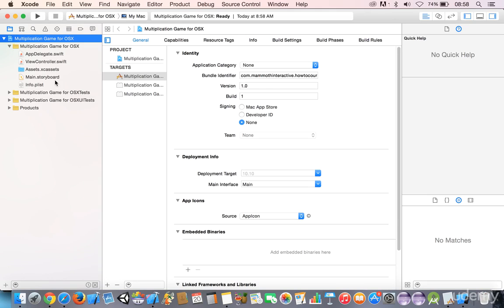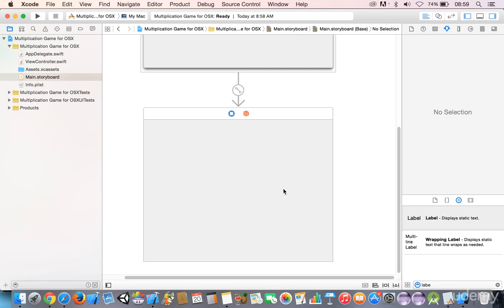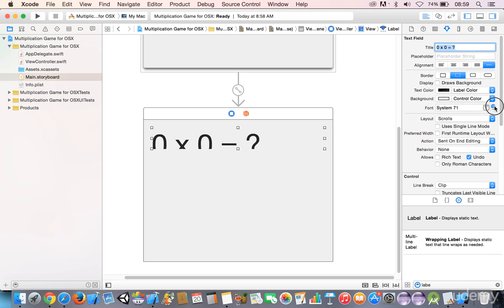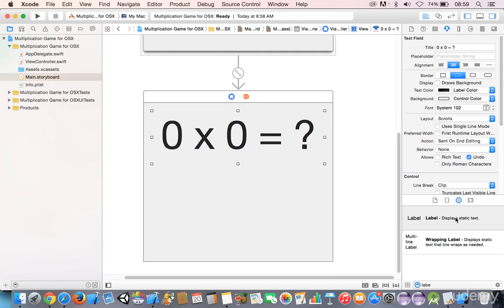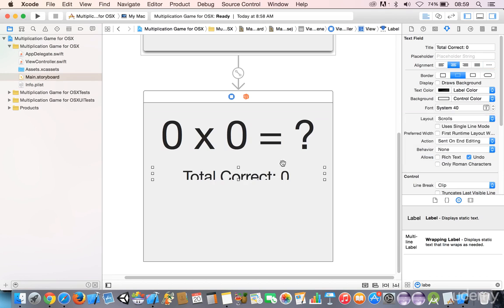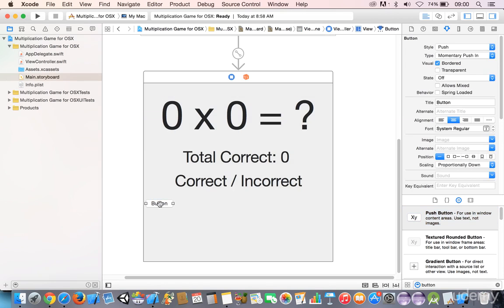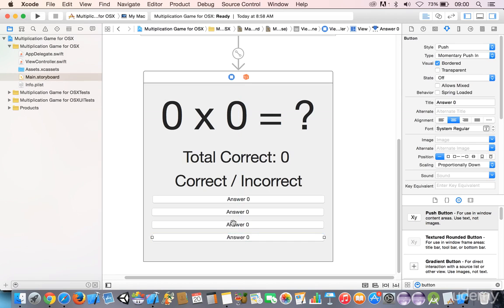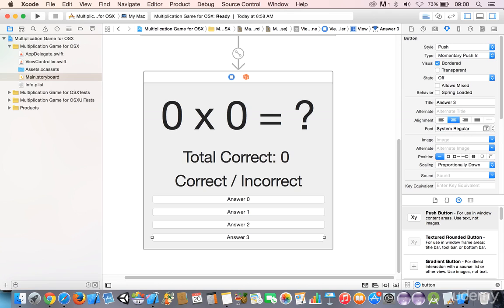Build an OSX app from scratch - Kids multiplication game : 02. Designing the app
Build an OSX app from scratch - Kids multiplication game
Learn to make an app with Swift in Xcode in just 1 hour. Build your very own app in just 1 hour!